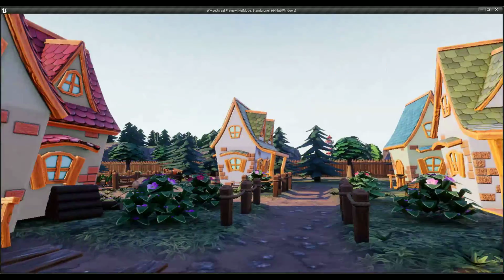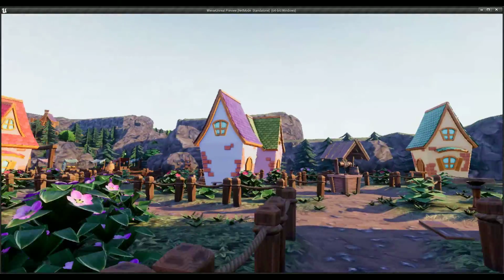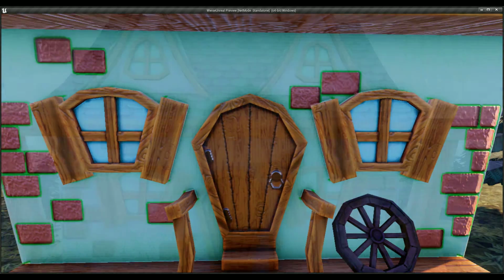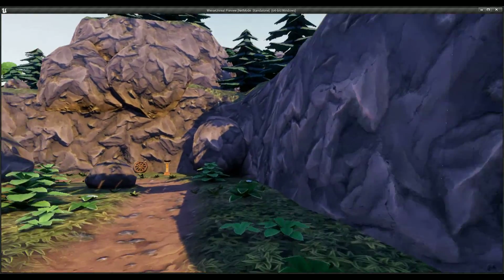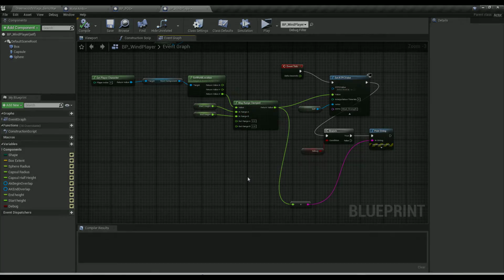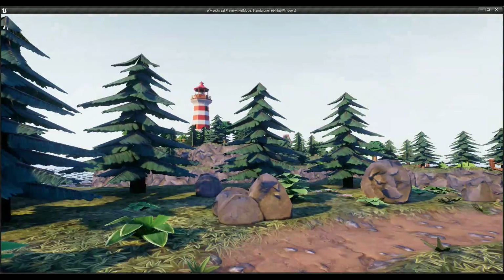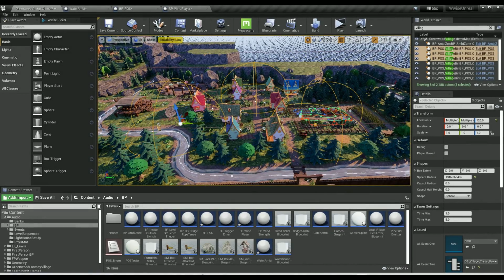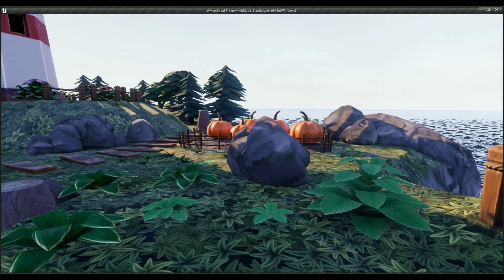Fantasy Village Audio Implementation (UE4 / Wwise)